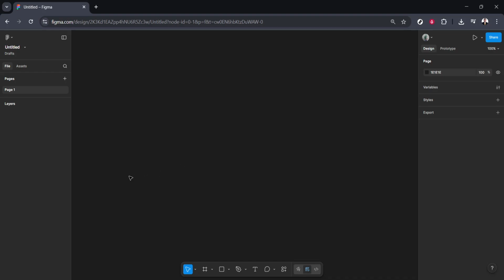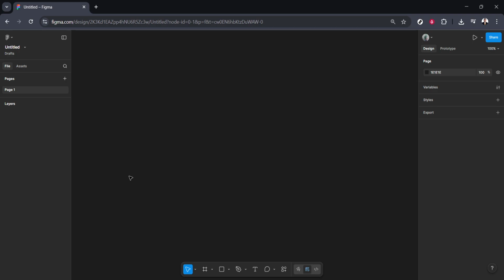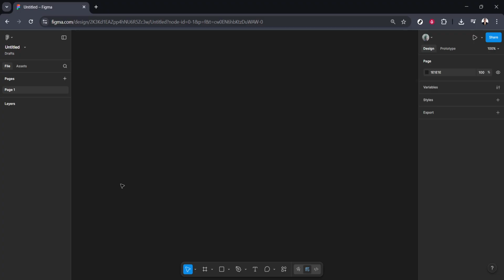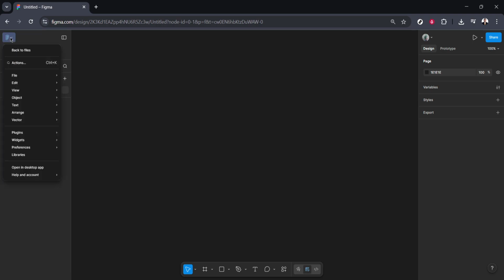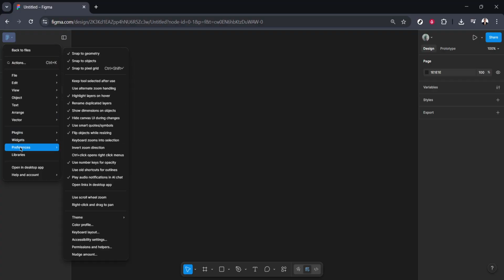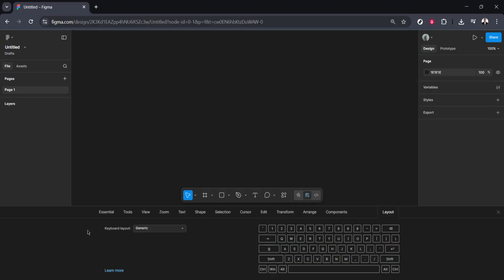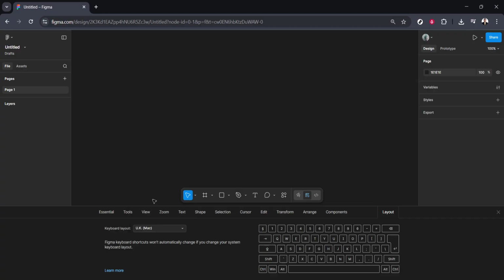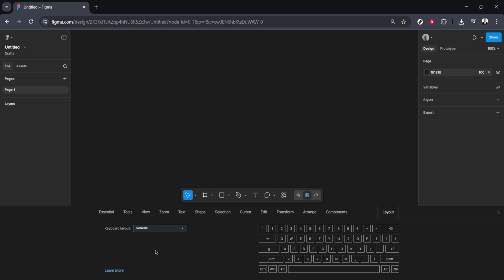How To Change The Keyboard Layout In Figma (Updated 2026)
In this video, we discuss workflow optimization and how to change the keyboard layout in figma preferences. We cover regional settings and input configuration to ensure your keyboard shortcuts work correctly on both Mac and Windows in 2026.

00:00 Intro
00:34 Locate the Figma Main Menu Button
01:11 Access Preferences
01:47 Click Keyboard Layout
02:23 Select Your Preferred Layout
03:09 Conclusion